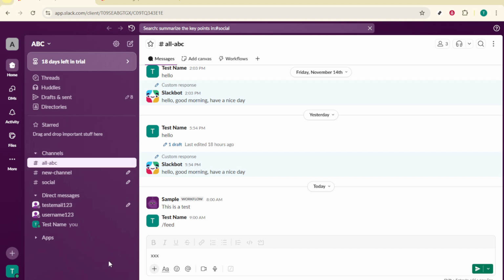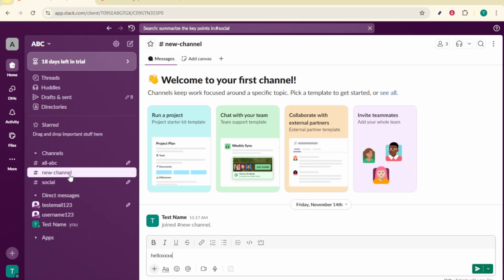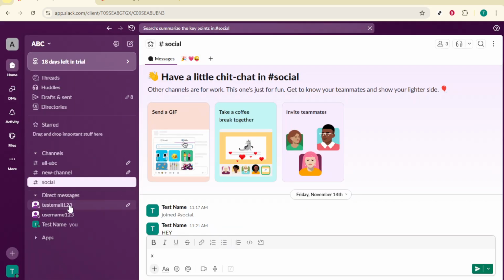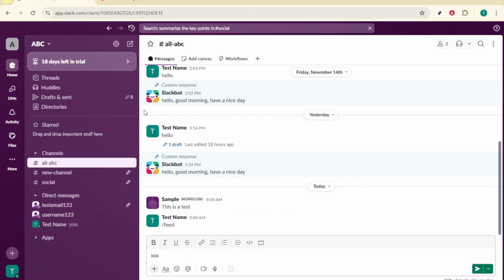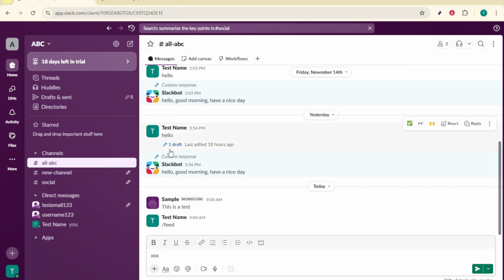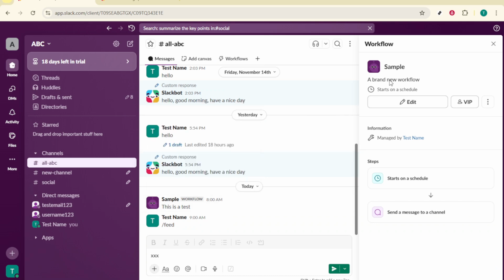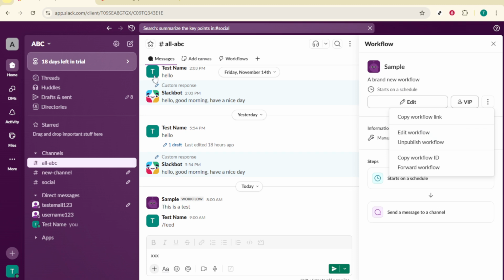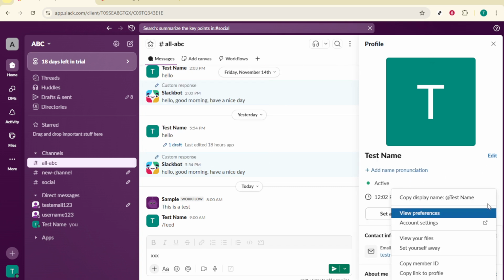Find User ID in Slack Fast [2025 Guide]